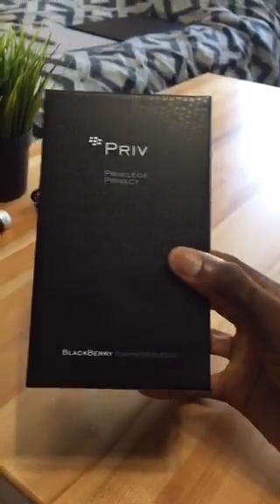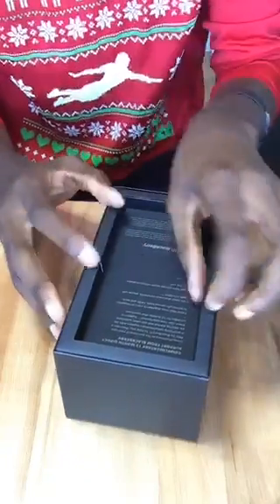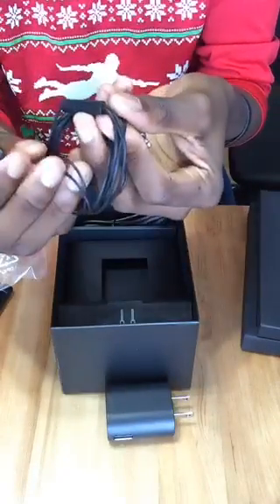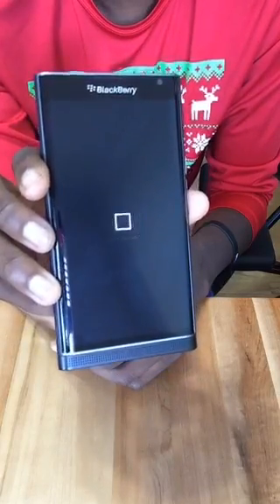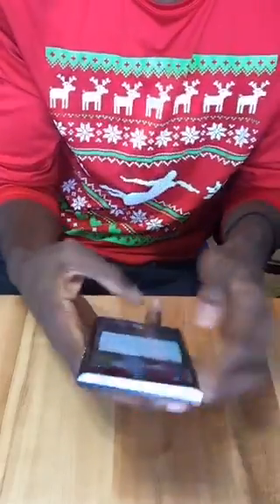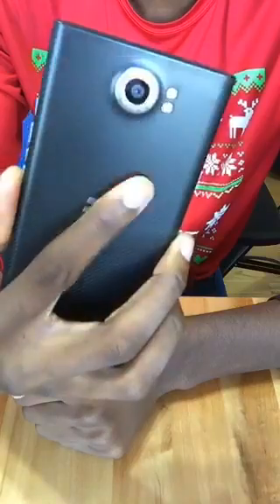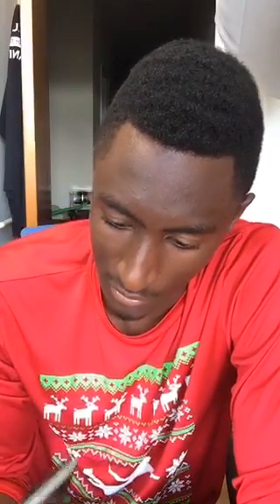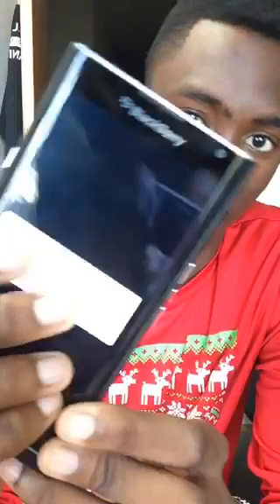MKBHD Periscope: Blackberry Priv Unboxing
Marques Brownlee unboxes and gives his first impressions of the Blackberry Priv in his Periscope livestream.

Video not monetized. Uploaded in good faith.